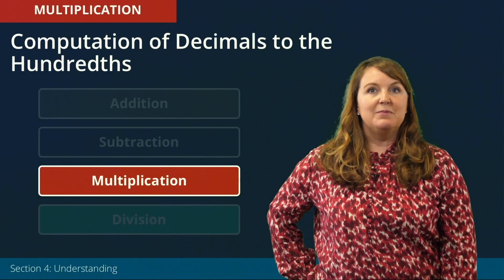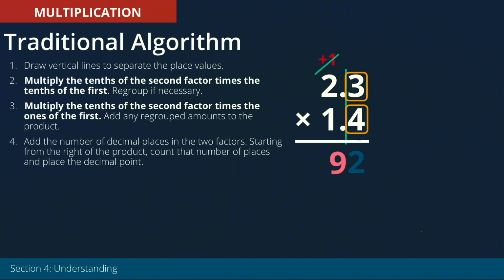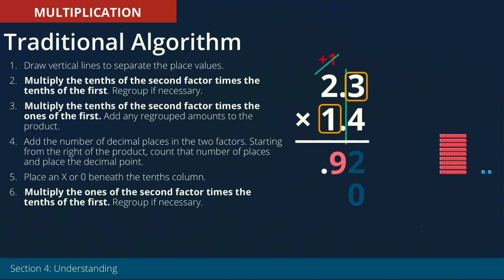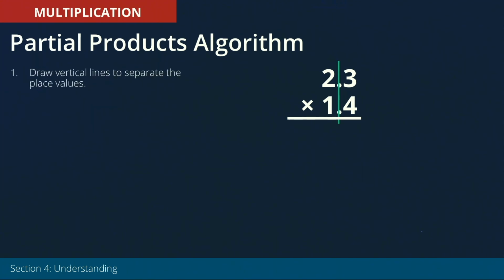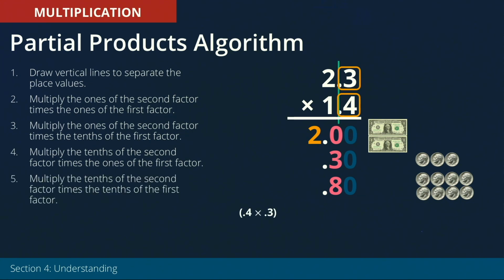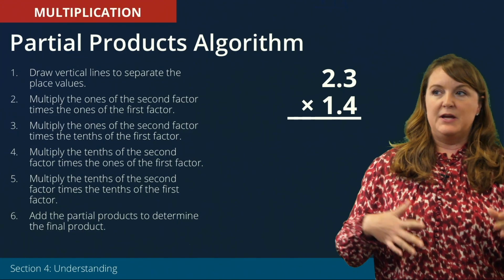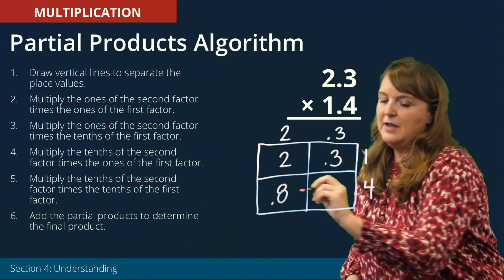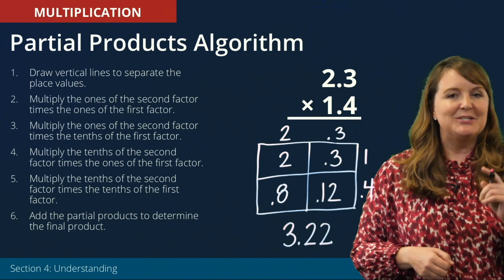Grades 3-5 Decimals: Multiplication of Decimals to Hundredths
In this video from the Kansas Math Project, Sarah Powell addresses multiplication within the section of computation of decimals to the hundredths.